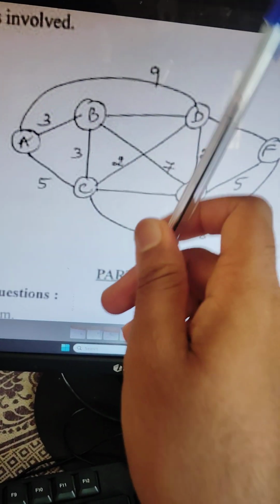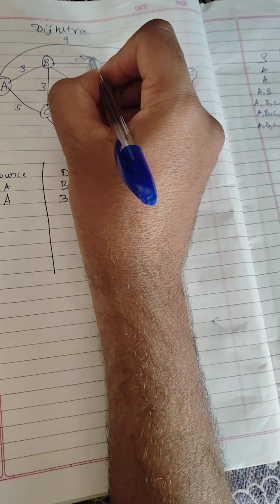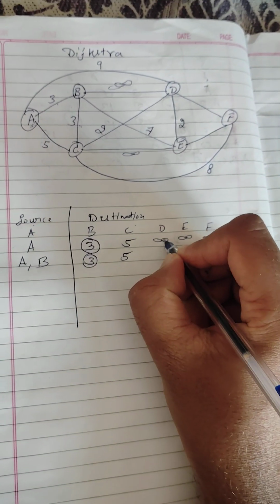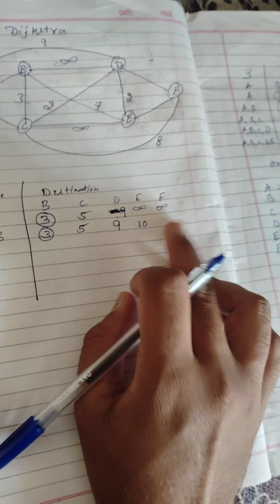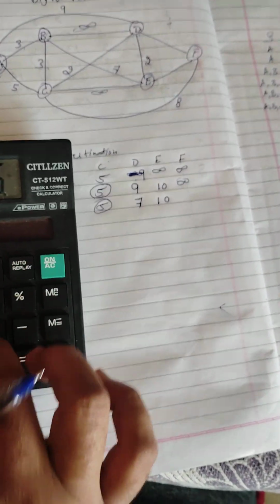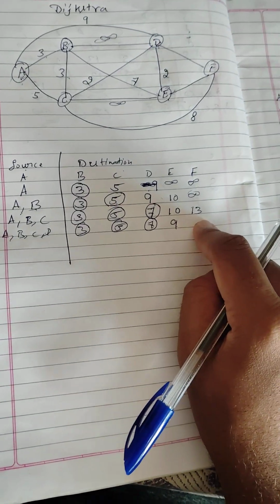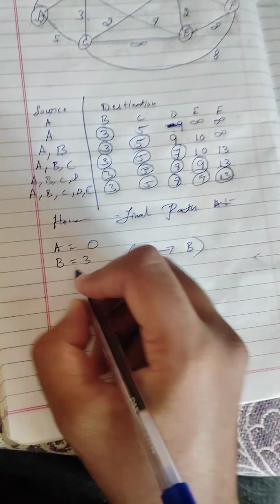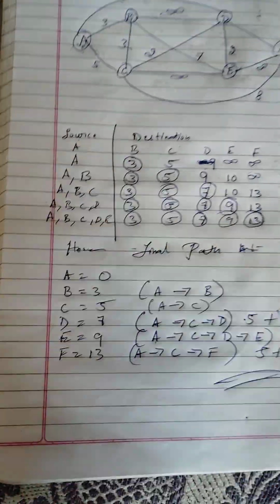Dijkstra Algorithm Method, if they not given the Values... Some....